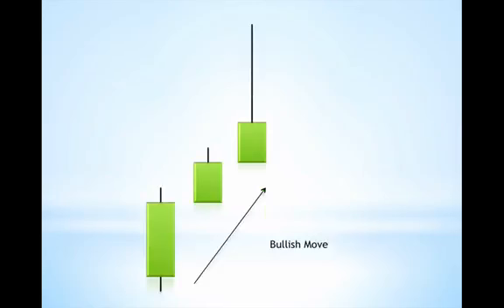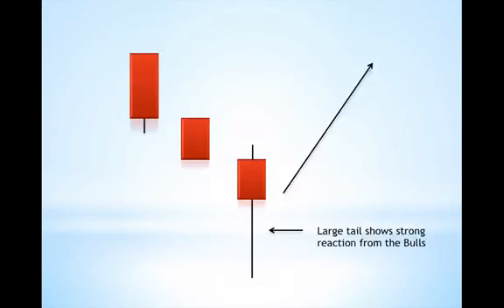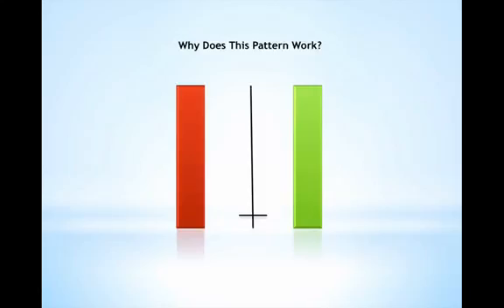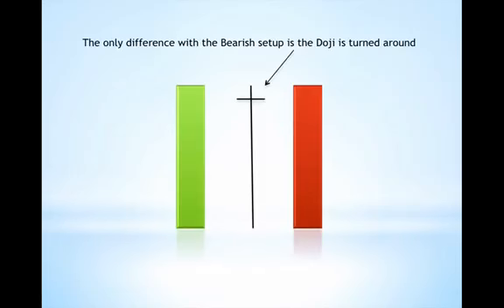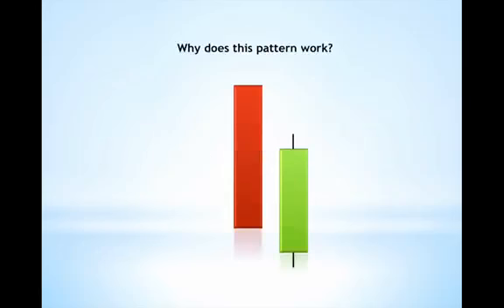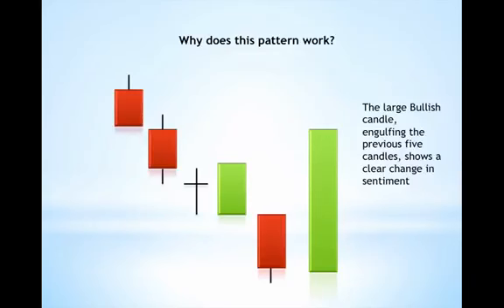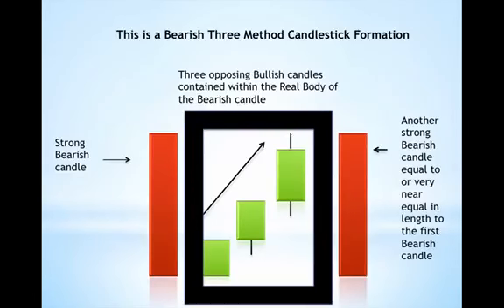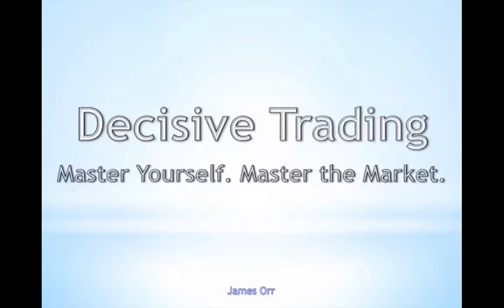The Secrets of Candlestick Patterns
Will be bringing more tips, books and indicators your way.

Understand the Japanese Candlesticks like never before.

Im Also Providing You With Never Seen Before  Smart And Easy To Use Software Is Helping Forex Traders To Increase Their Profitability WITH ANY SYSTEM!

E-BOOKS/GUIDES:
The Candlestick Trading Bible

INDICATORS:
Alpha Scalper Indicator

Forex Millennium Indicator

BINARY OPTIONS TRADING SIGNALS:
Bots Live Trading Room

TRADING SYSTEMS/METHODS:
Profigenics
Trading Systems, Methods And Signals. Who Else Wants To Trade Like A Pro?